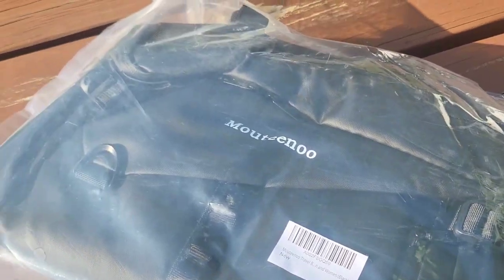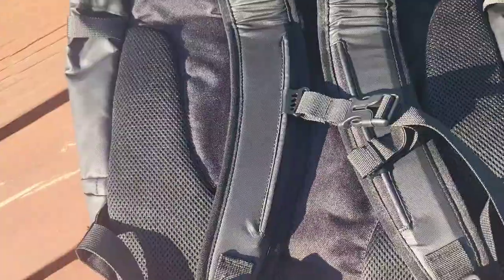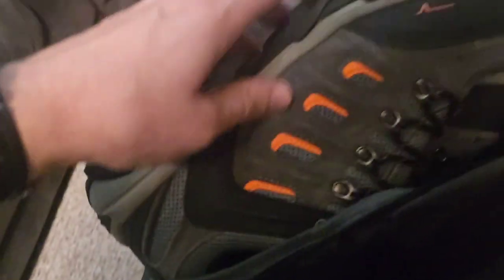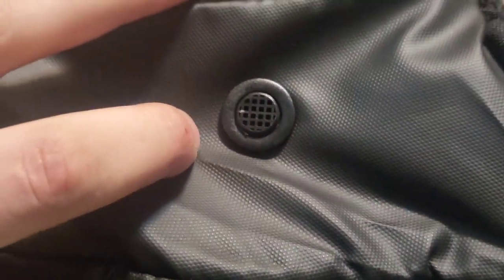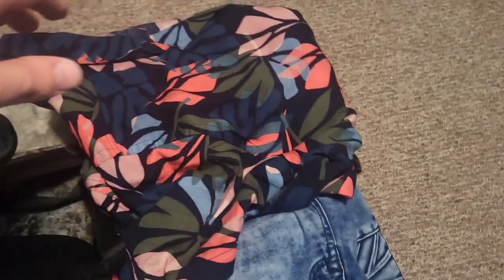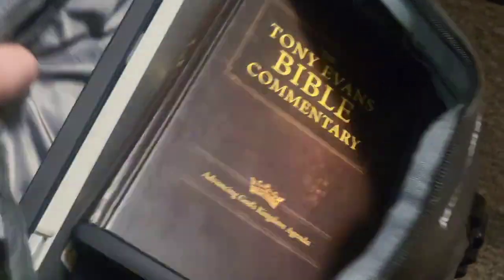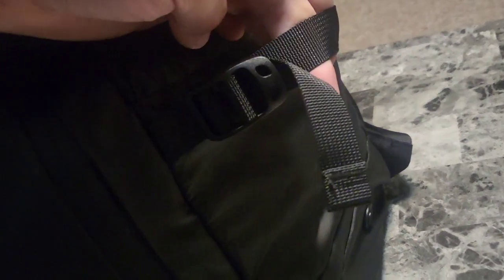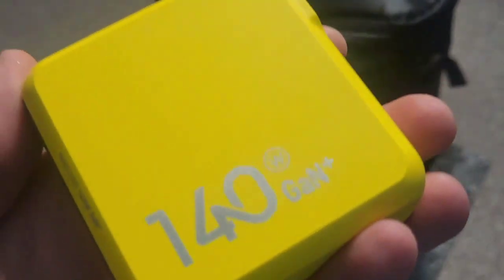Mouteenoo Travel Backpack with Shoes Compartment for Gym Sports Hiking Water-Resistant Backpack